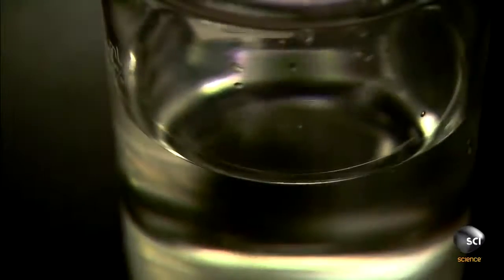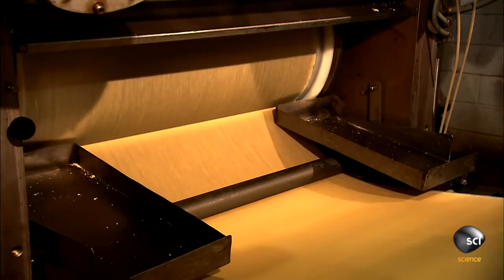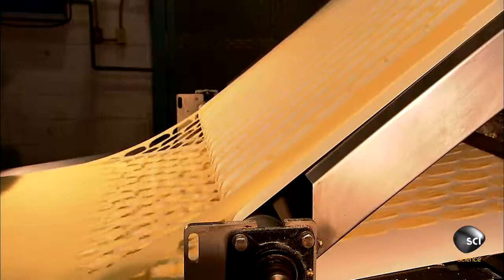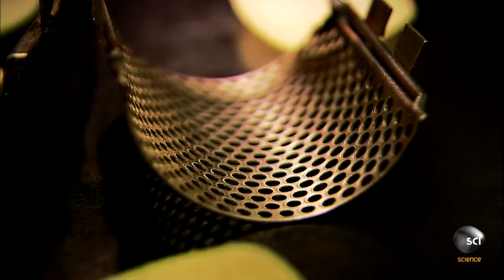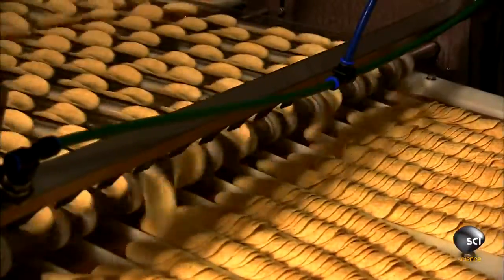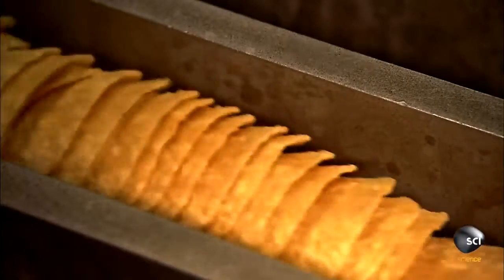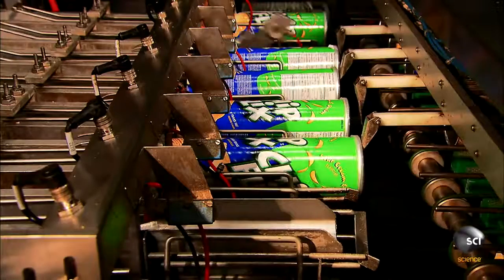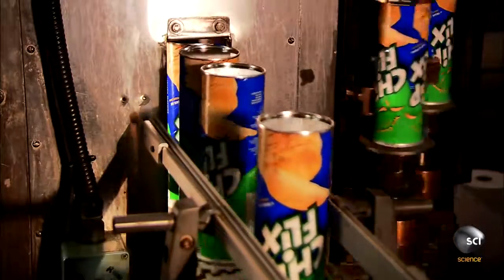Stackable Potato Chips How Its Made